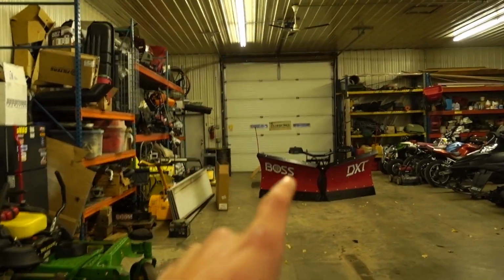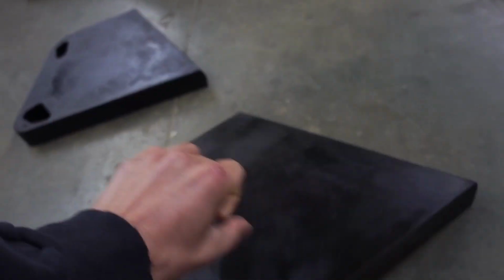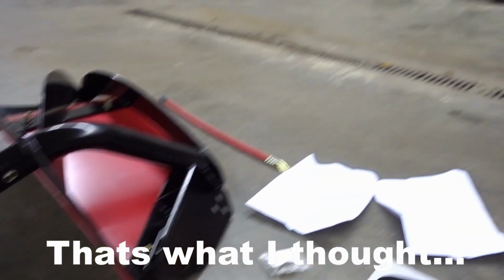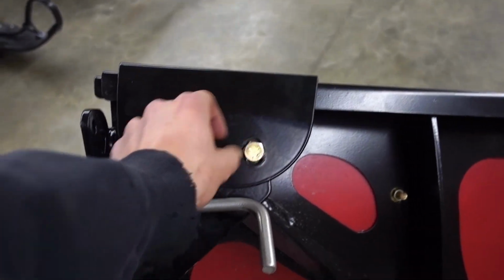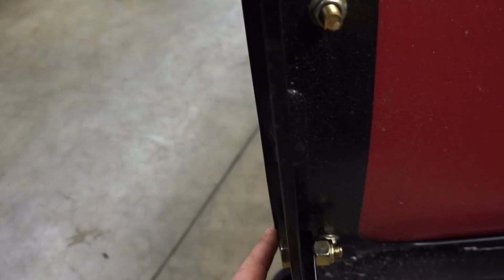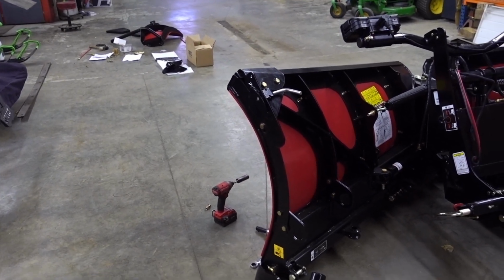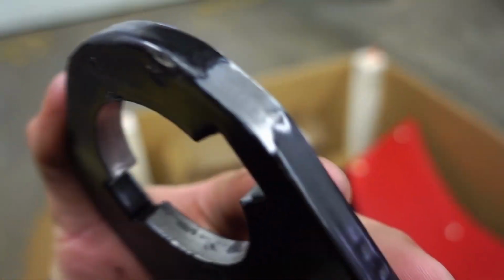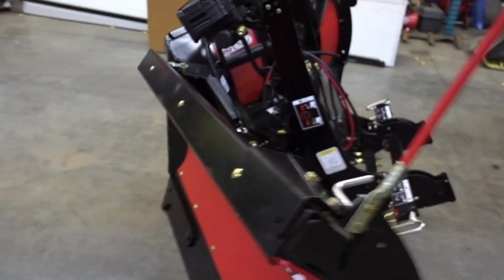Brand New Plow Already Has Problems?!? BOSS DXT 9'2"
So went and picked up the plow and started putting it together the next day to find out something isn't right. Well ill have to call BOSS and see whats what. Hopefully we can get this fixed easy enough and get these wings installed on the brand new DXT 9’2”.

ADD ME ON SNAP BELOW!

►Add Me On Snapchat: carsonschifsky